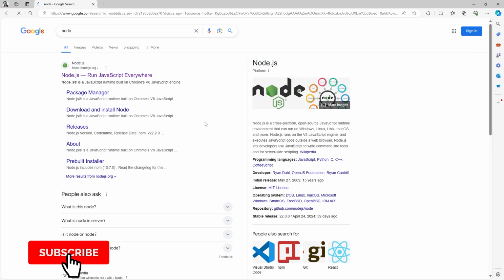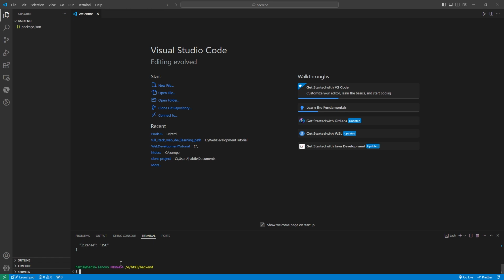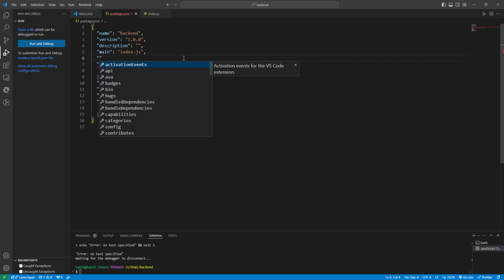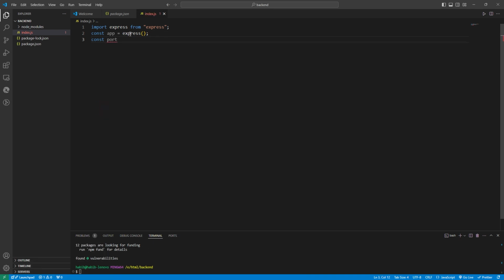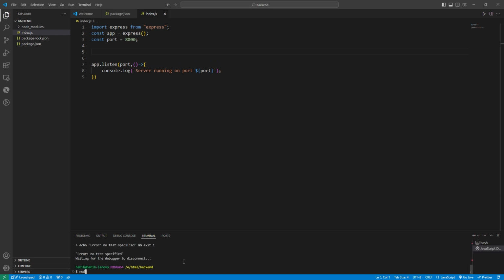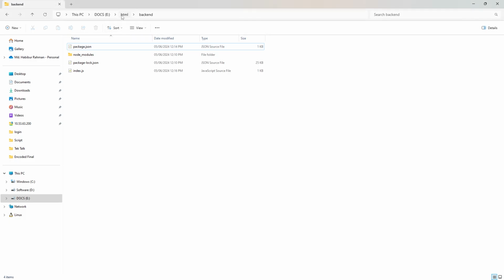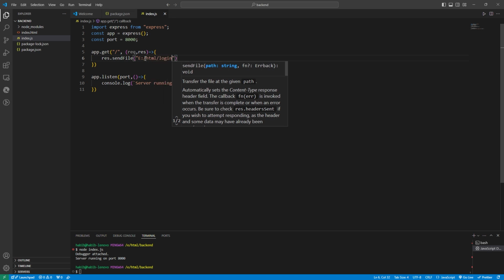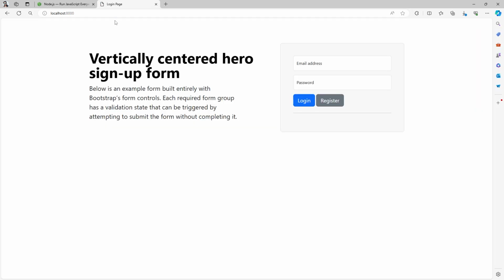Build Your First Backend Server with Node.js & Express: Fullstack Web Development Tutorial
Tech Tutorial, Compute Tips & Tricks, Mobile Tips, Video Editing, Animation & Much More.

I post frequent tech updates in my facebook page, please give me a thumbs up there: